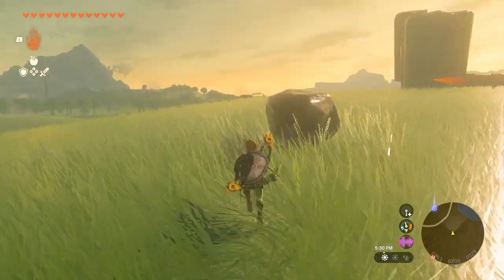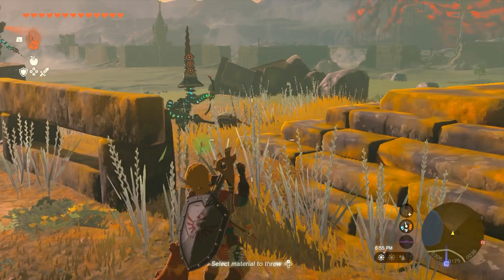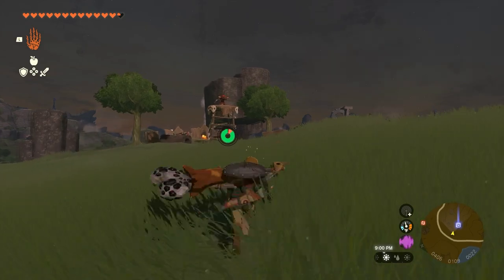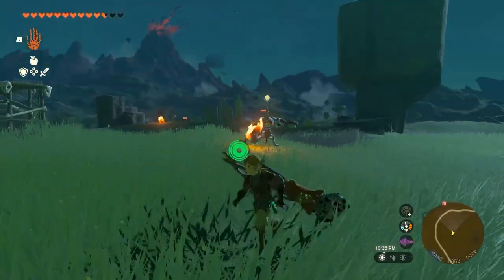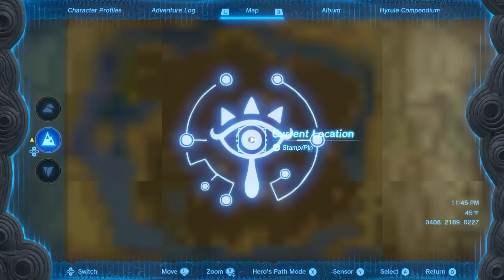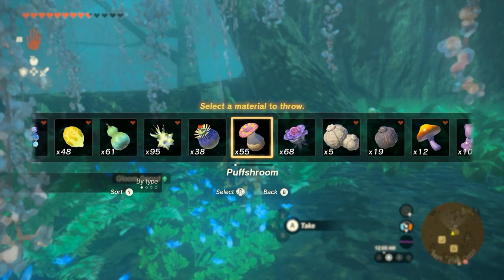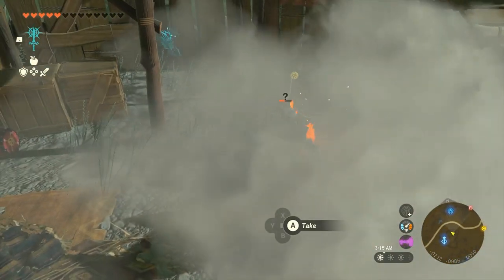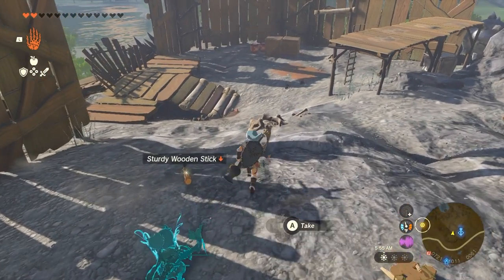You aren't using this, but you should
You can throw materials, including super useful ones like muddle buds and puffshrooms. They are seriously overpowered and often overlooked. Plus they are super fun to use. Easy sneak strikes or easily escape enemies, and let them fight each other.

And just incase I was unclear, to throw a weapon you hold the R button (right bumper) aim and release the button. But for throwing materials you hold the R button, and while holding it you also press and hold UP on the D-pad. And once you select something to throw you release the D-pad and then release the R button once you have it aimed.

*SOME SMALL SPOILERS

Outro music
Minish Village - Minish Cap

Chapters
0:00 intro
0:35 how to throw things
1:25 Muddle Bud showcase
2:42 Puffshroom showcase
3:35 fuse with arrows
4:18 enemies fight eachother
5:28 escape or chain sneak attacks
6:04 save your arrows, throw fire and ice fruits
7:20 reusable puffshrooms and muddle buds
9:00 forest dweller weapons showcase
12:38 it works on bosses too/outro